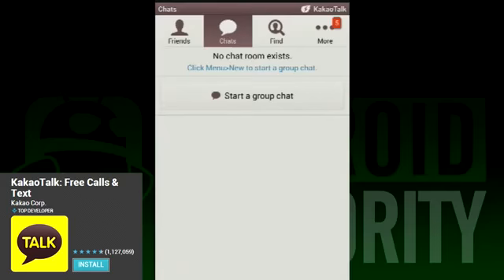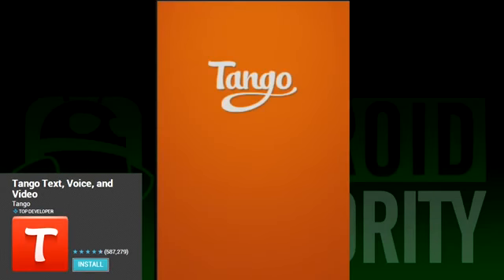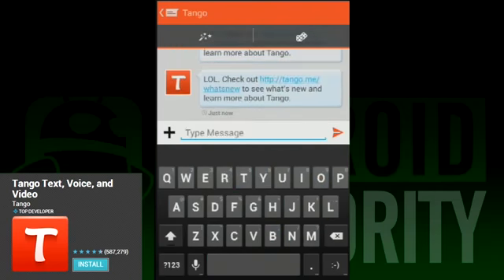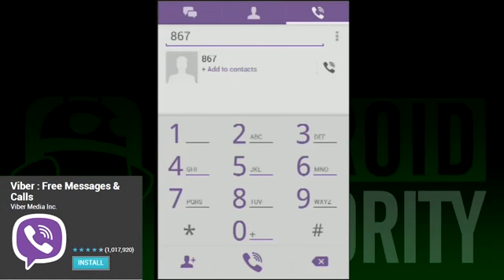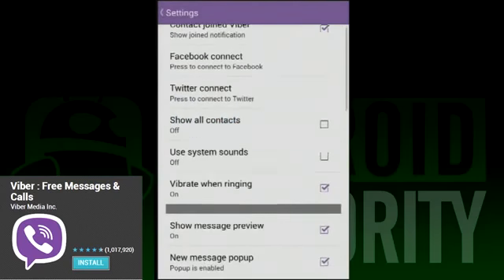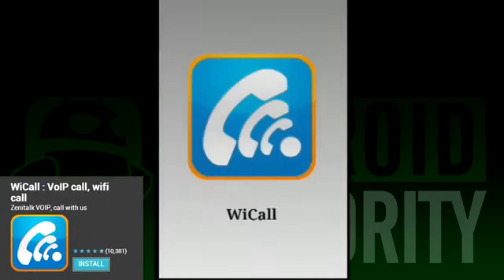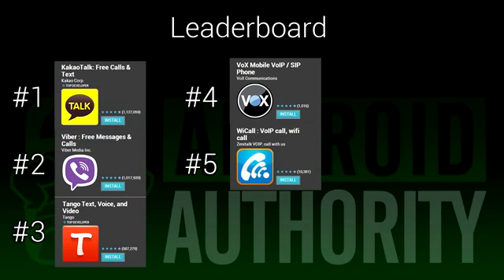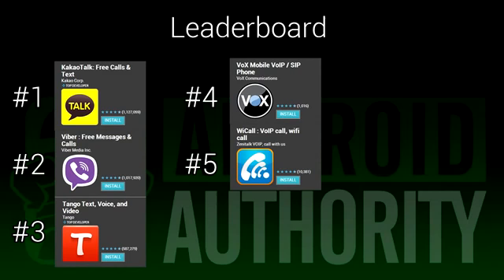The Best VoIP and SIP Apps for Android1645